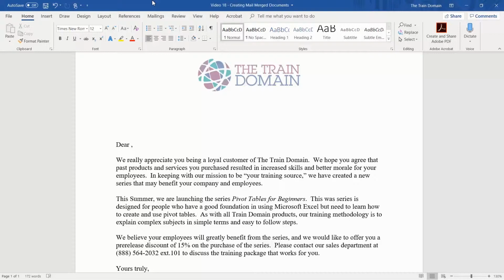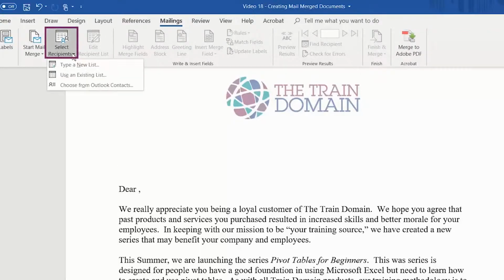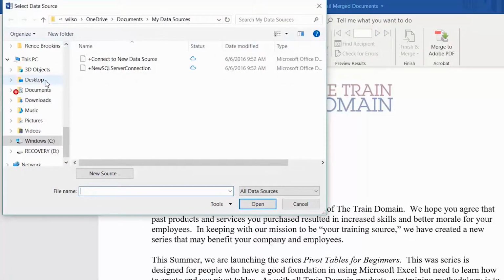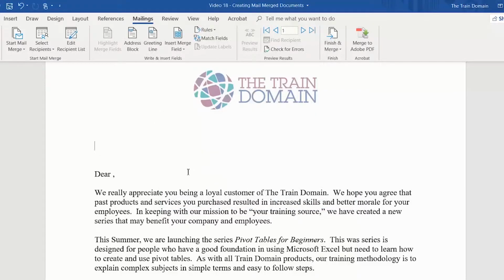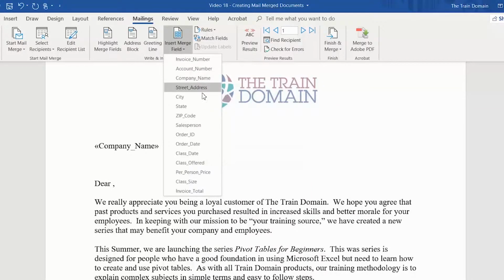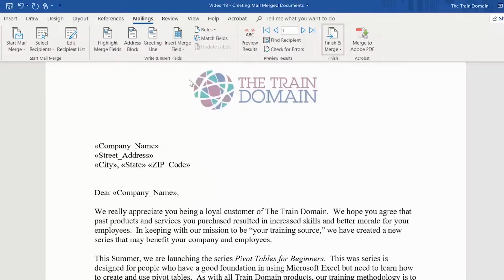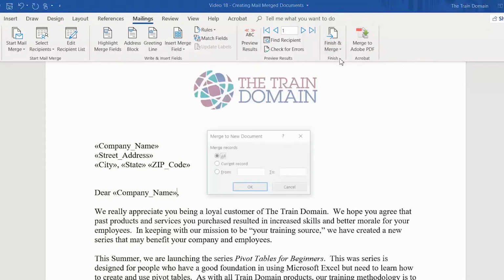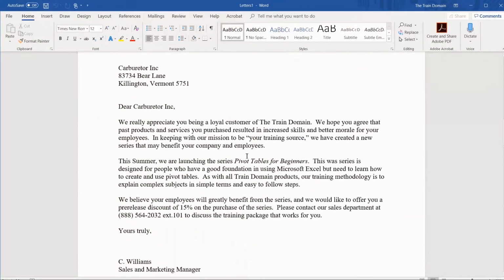Part 1 Creating Mail Merged Letters in Microsoft Word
Tools we used to create this video:

Adobe Captivate